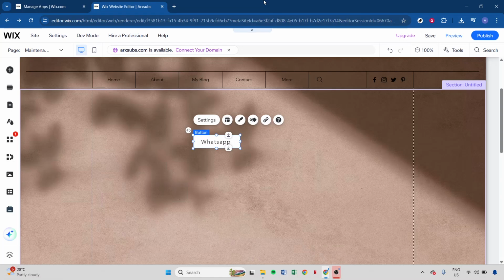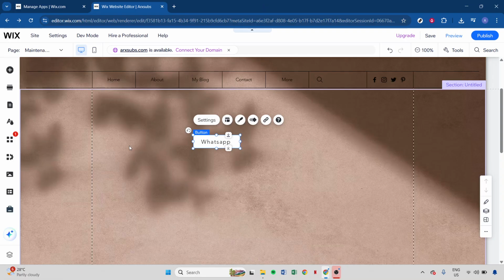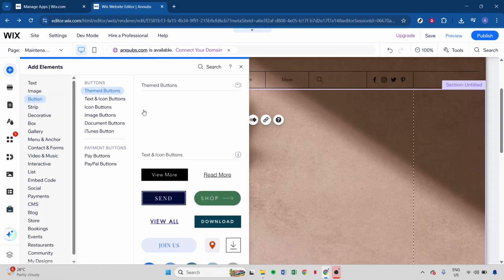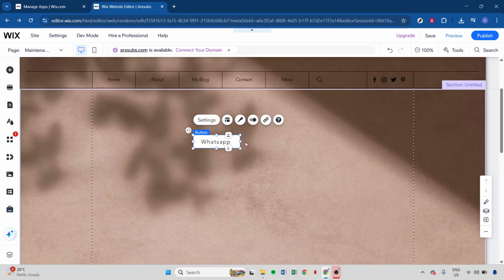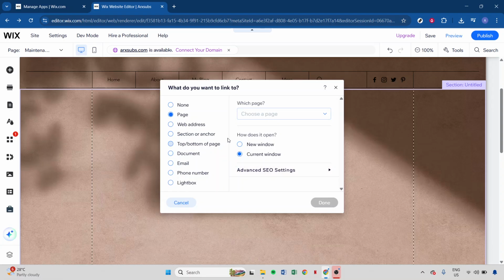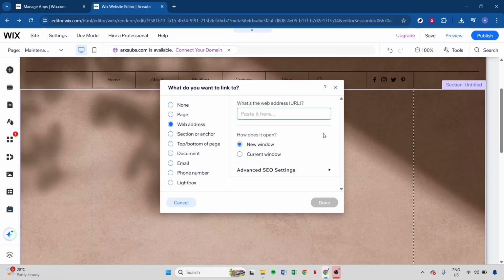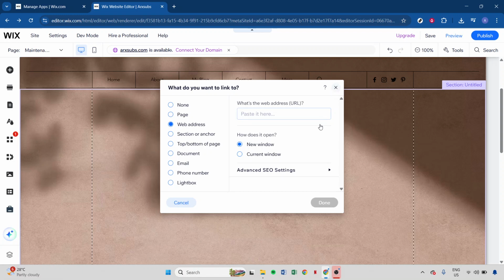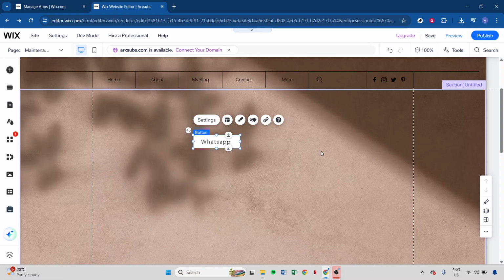How to Add WhatsApp Button to Wix Website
Want to make it easy for visitors to contact you directly on your Wix website? 💬🌐 In this tutorial, we’ll show you exactly how to add a WhatsApp button in Wix so users can start chatting with you instantly.

In this video, you’ll learn:
✅ How to add a WhatsApp button in Wix
✅ Step-by-step instructions to link it to your WhatsApp account
✅ Tips for customizing button style, placement, and visibility
✅ Pro tricks to improve user engagement and accessibility

Perfect for Wix users, business owners, and website designers who want to enhance communication and connect with clients quickly.